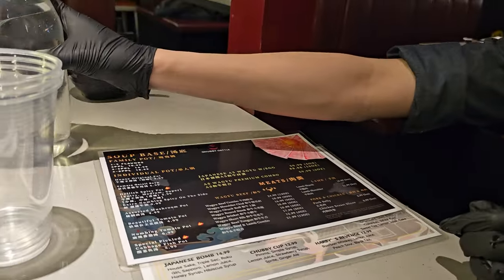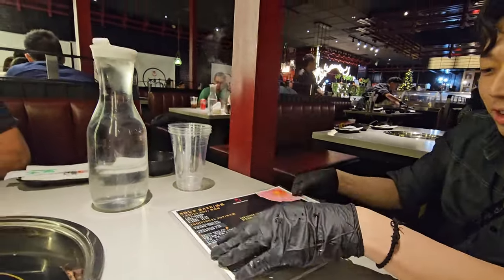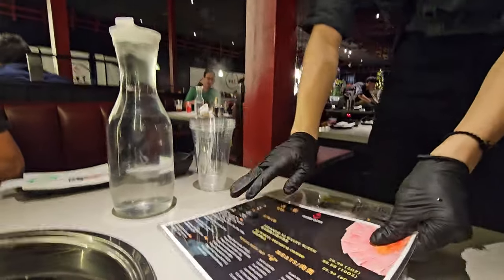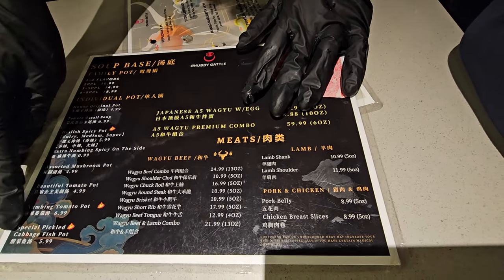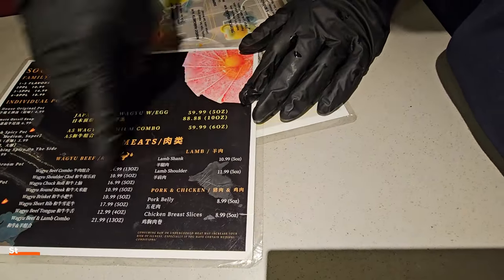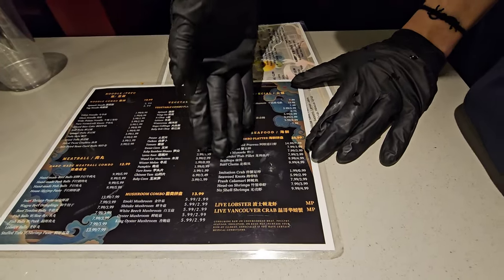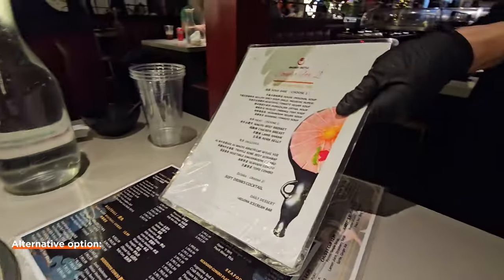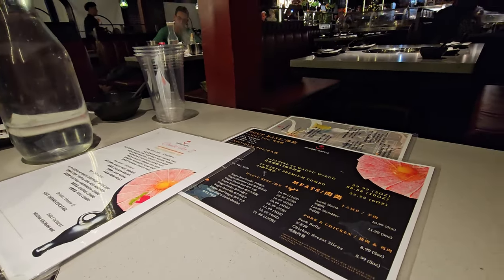Delicious Mongolian Hot Pot @ Chubby Cattle in Downtown Las Vegas, A MUST TRY DISHES !!